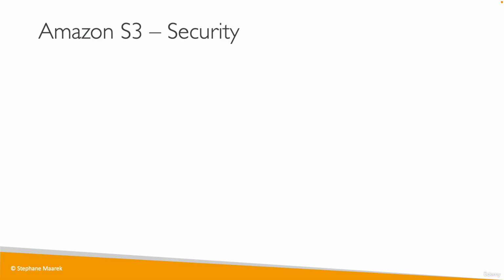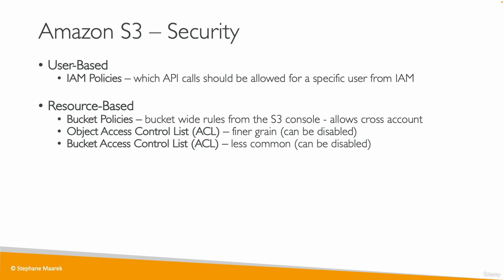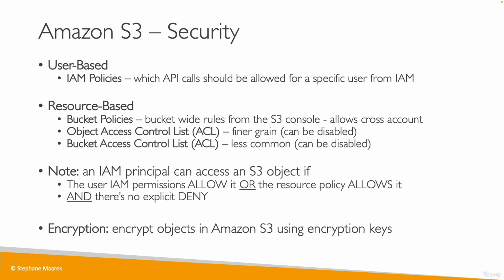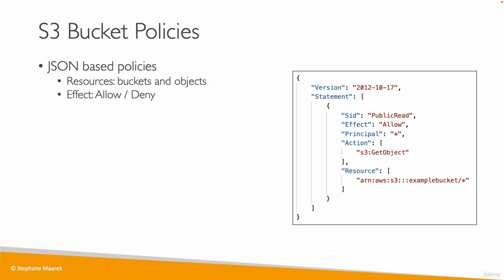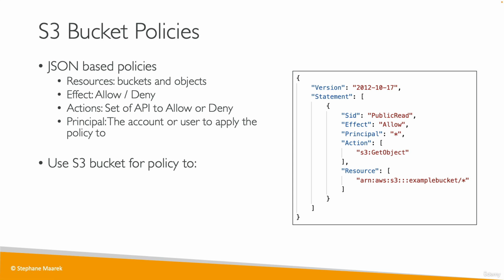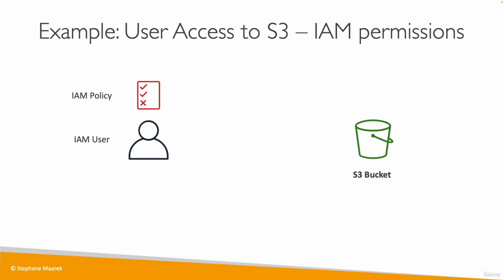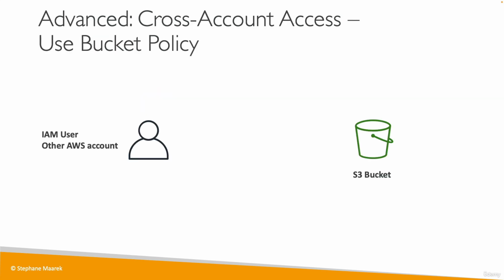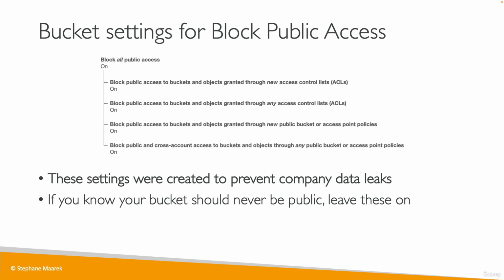Ultimate AWS Certified Cloud Practitioner-2023 - S3 Security Bucket Policy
S3 Security Bucket Policy